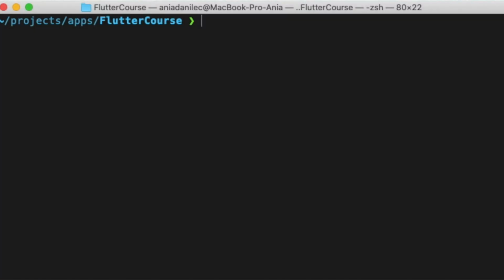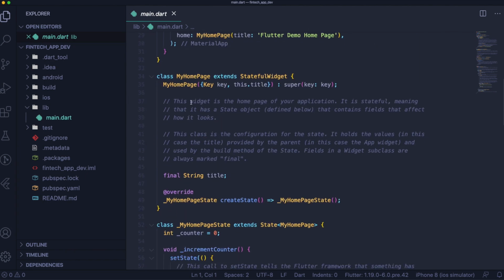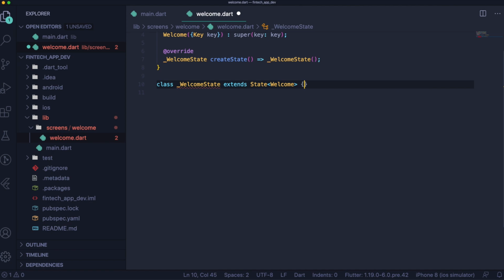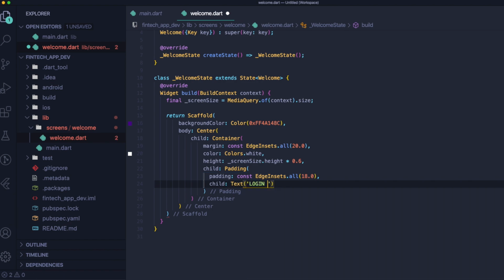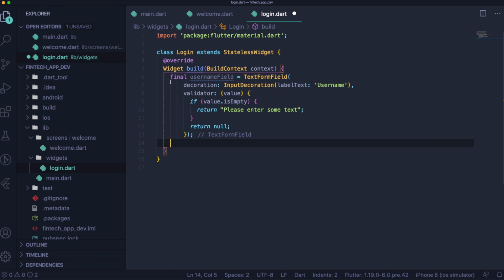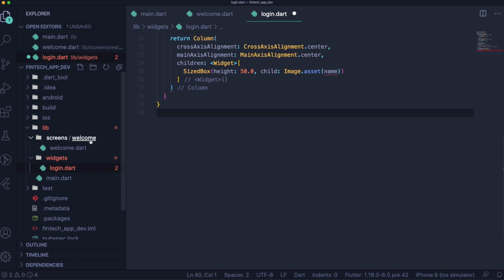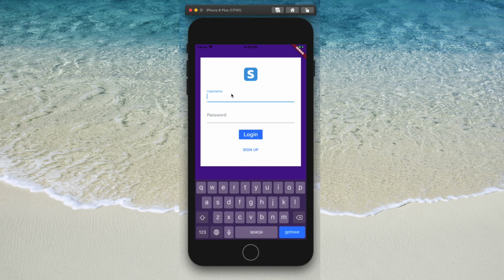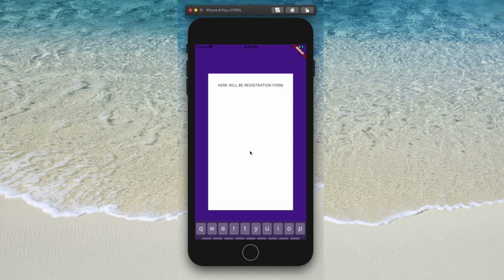Flutter course full tutorial for beginners - Lesson 1: Building the login screen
This video is the first lesson of the Flutter Course series.
Flutter is Google's framework to create mobile applications using the Dart programming language.

We will be setting up the new project and creating the login screen.